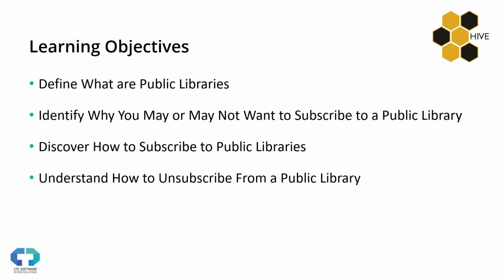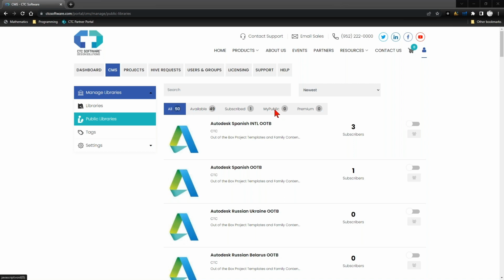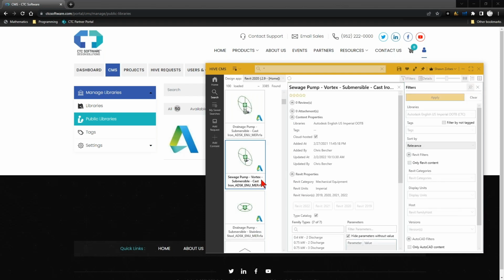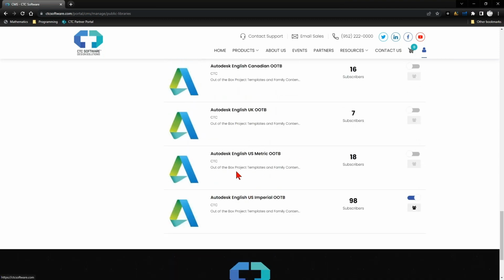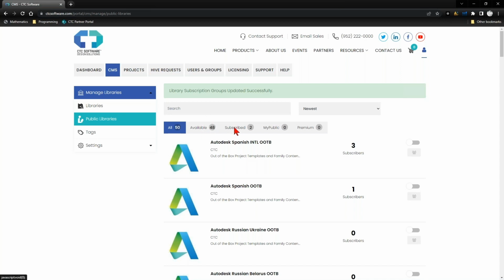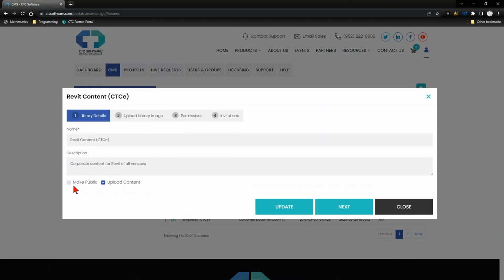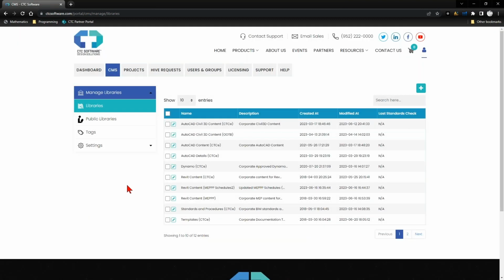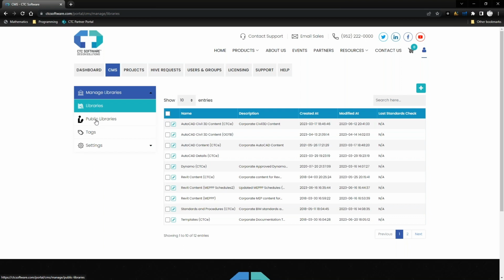HIVE CMS Admin Learning Series: Public Library Subscriptions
Not all libraries require a library card, some are just open to the public free of charge.  Some libraries created in HIVE™ can be set to public, allowing the world to use the content included in that library. This webinar shows how to create a public library, why you would or wouldn’t want to have it be public, and how it affects your users. We will also discuss how to search for other available public libraries.

Learning Objectives:
1. Define what public libraries are
4. Understand how to unsubscribe from a public library